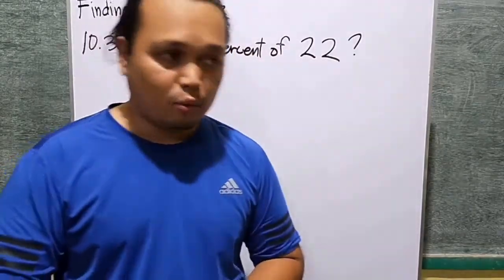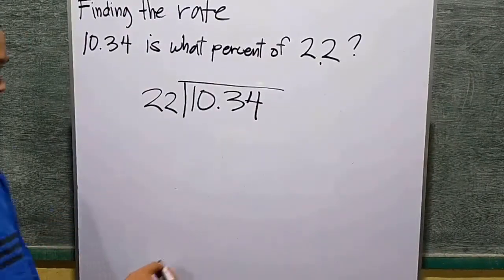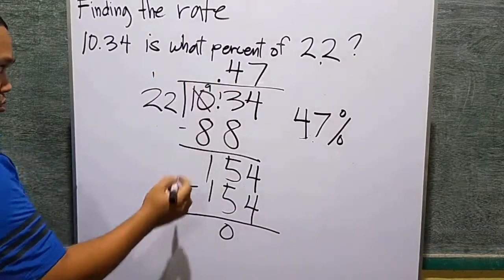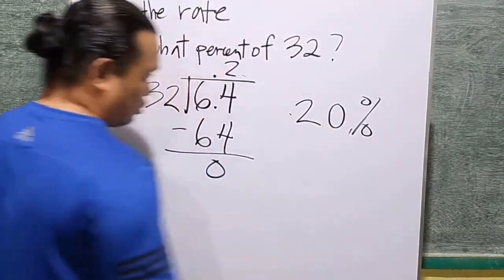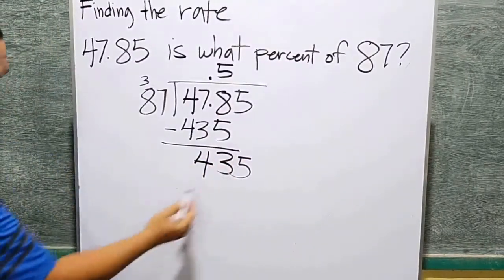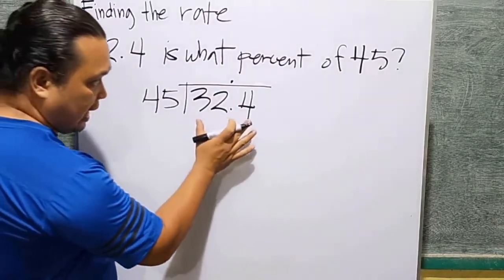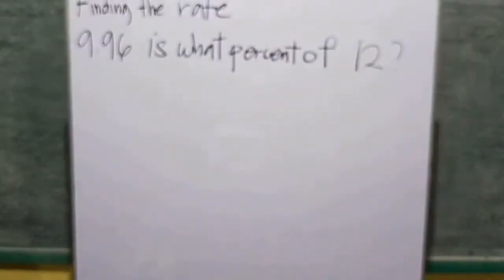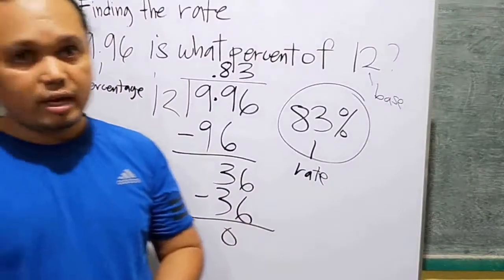FINDING THE RATE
How to find the Rate of a number. One lesson everyday. Elementary Math.